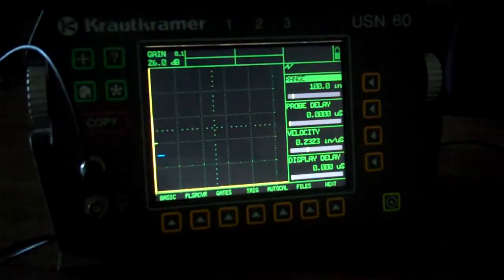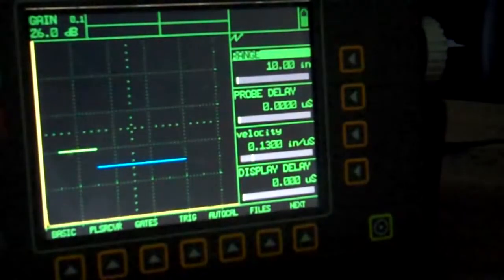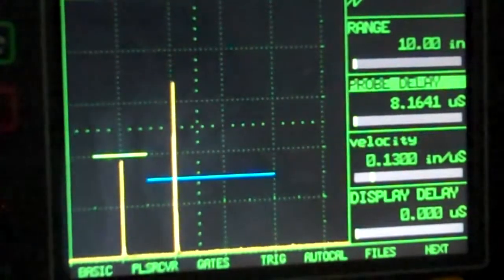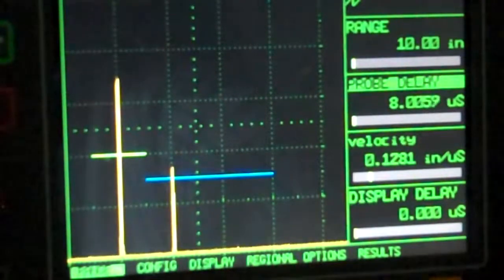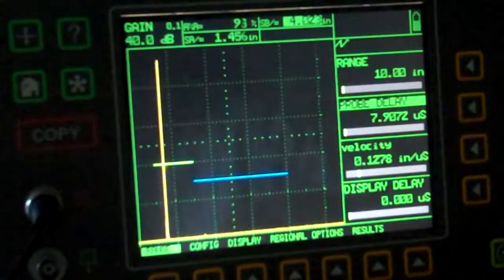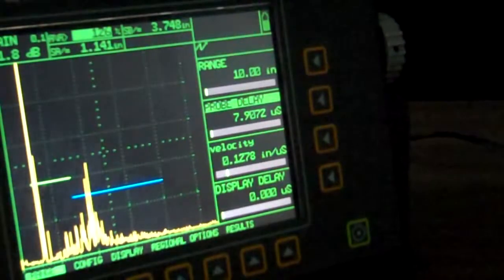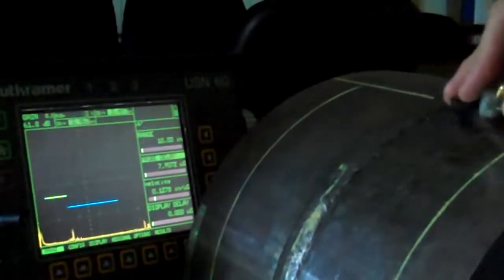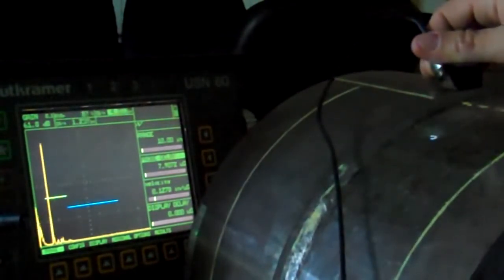IIW Type 2 Block and Pipe Inspection